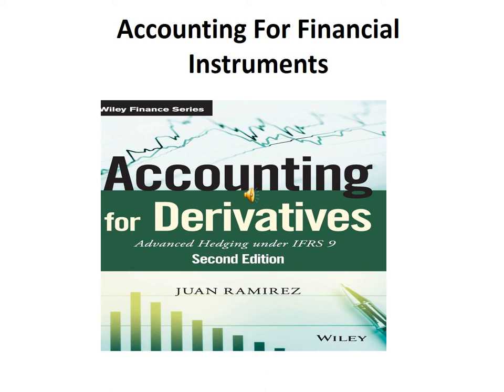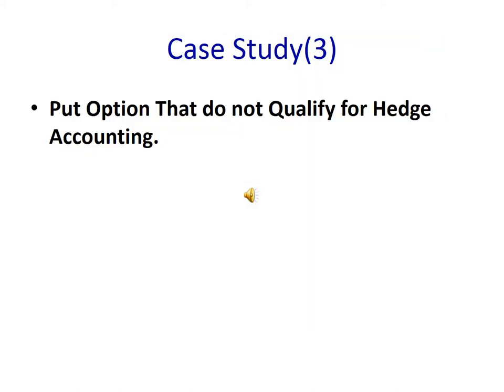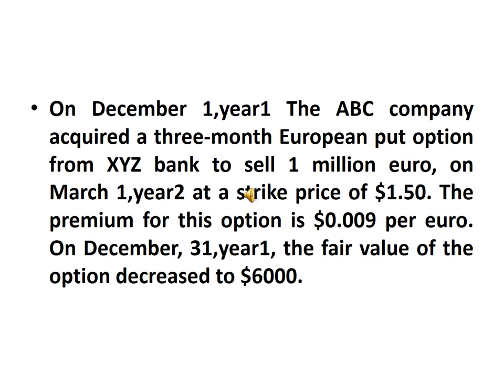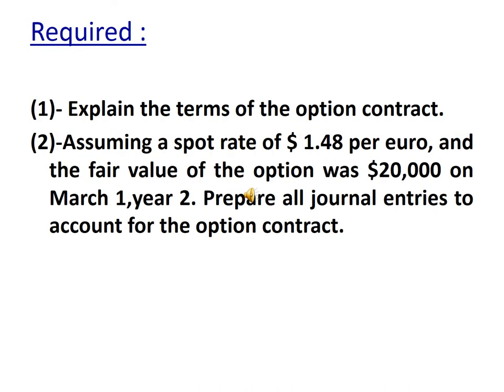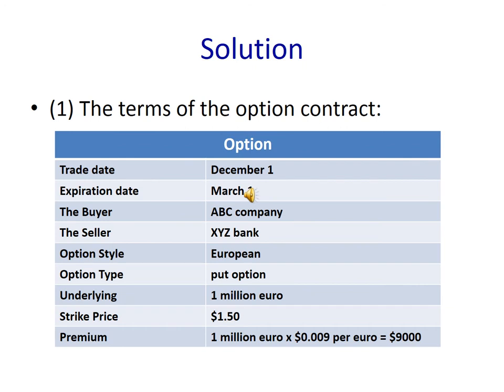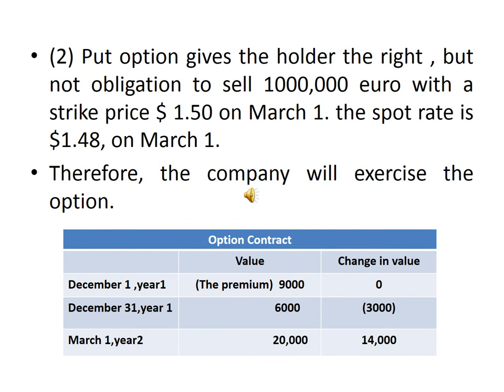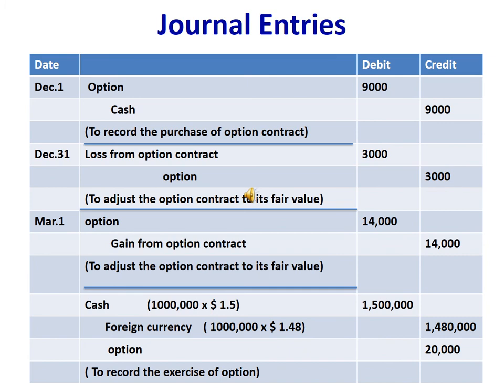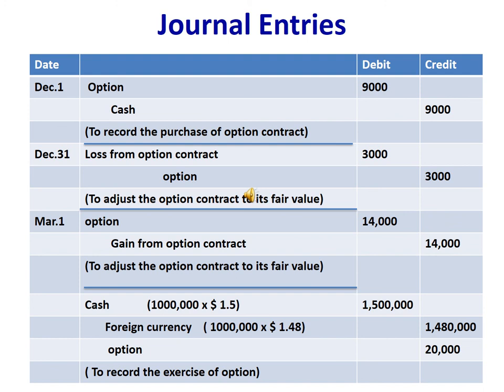مادة مشتركة - المحاسبة عن الأدوات المالية الحديثة د/هويدا شحاته - 04